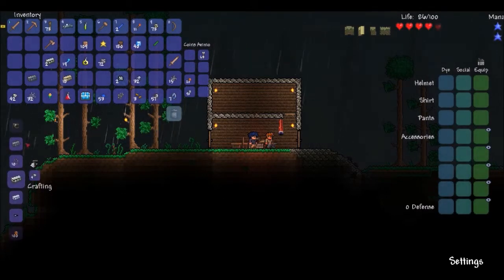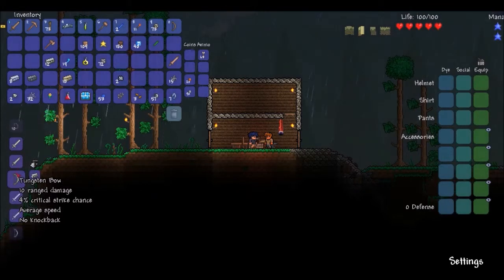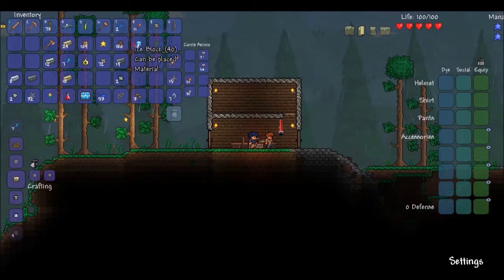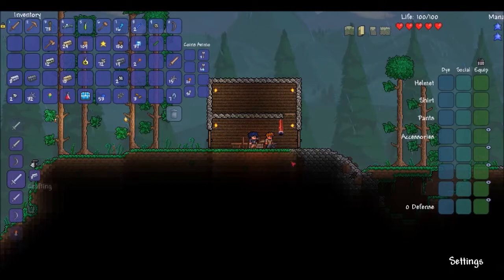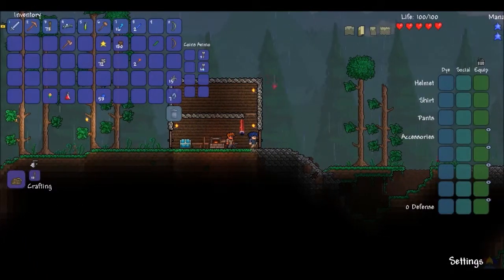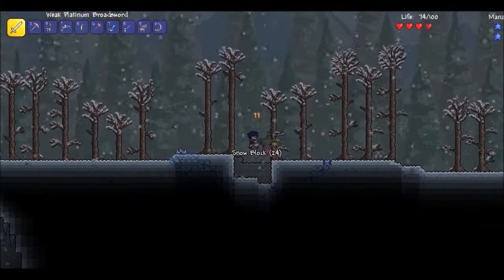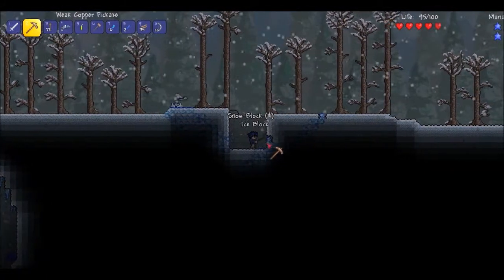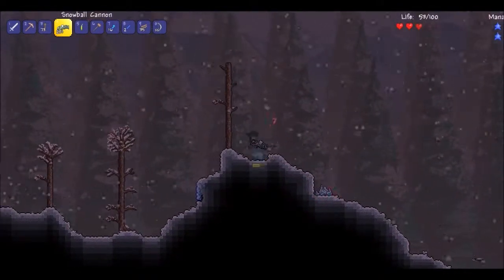Terraria 1.2 EP6 Snowball Cannon FTW!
A use for snowballs is found. The almighty snowball cannon is in our possesion. With an easy, free way to get ammo, this will be our primary ranged weapon for awhile.